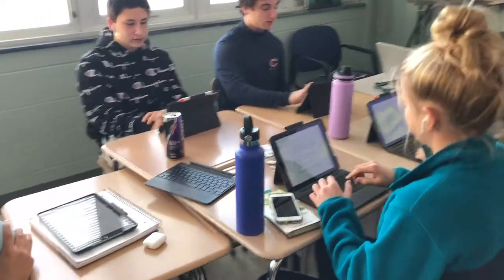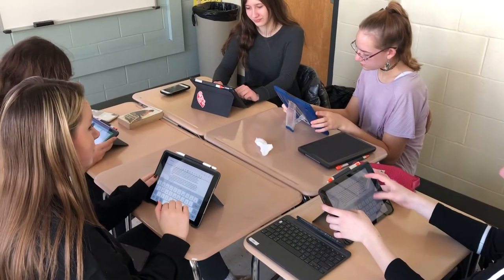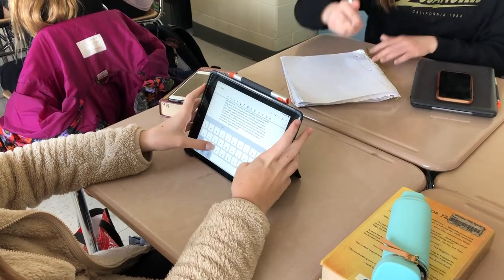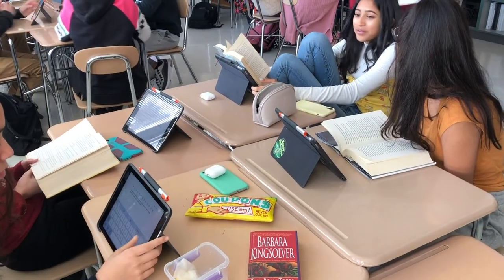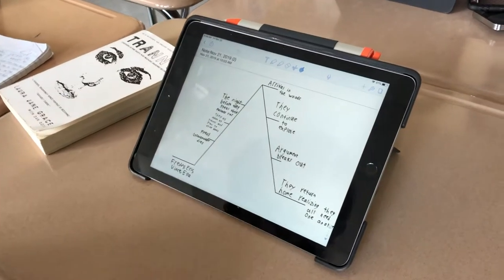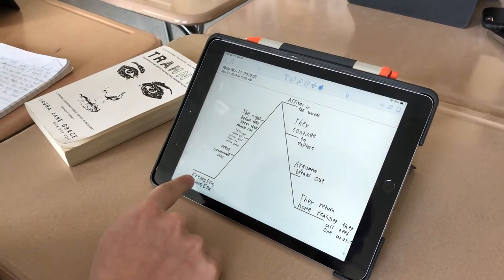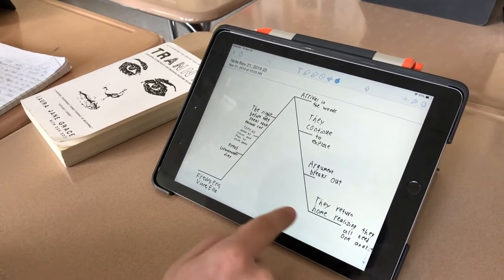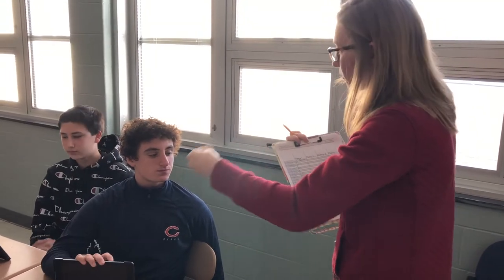One-Minute Spotlight - Gr. 9 - Barrington High School - Ms. Dvorak - English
Students in Luci Dvorak's Barrington High School Grade 9 English class use iPad to create story arcs and develop characters for original short story compositions.